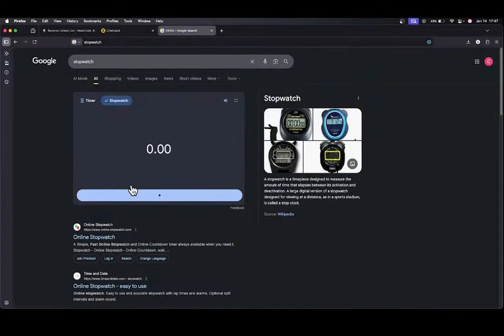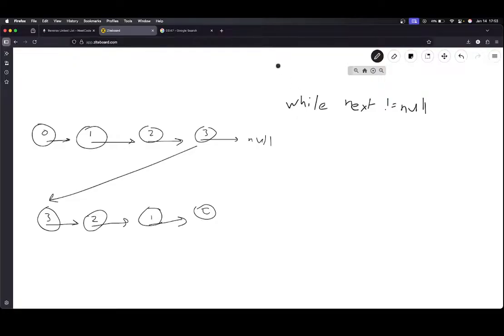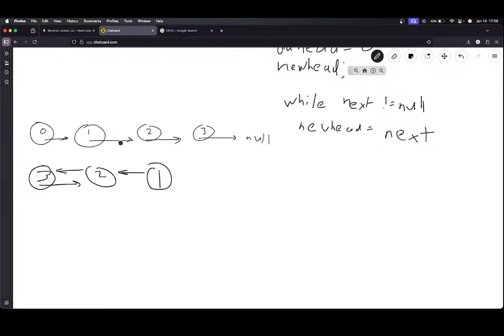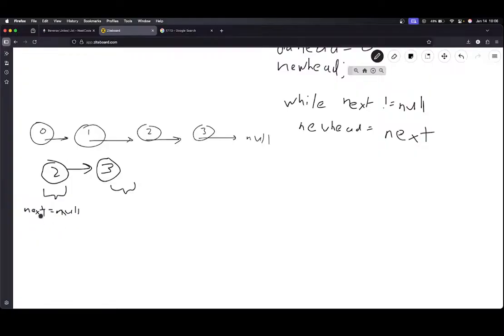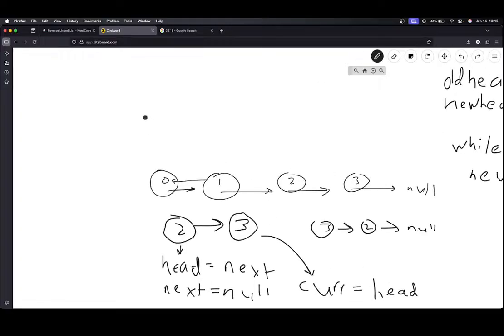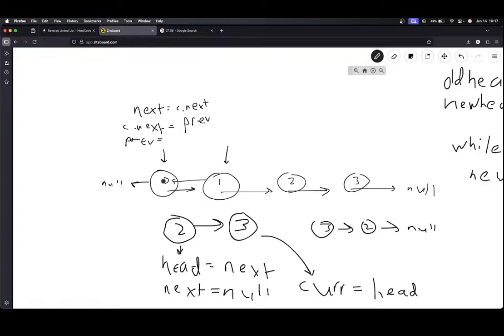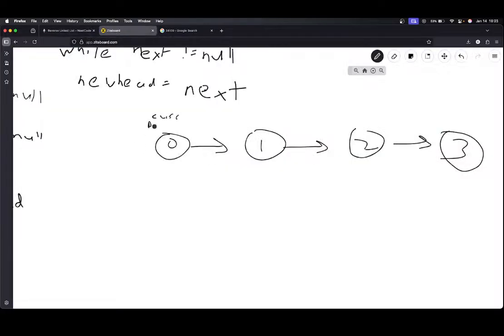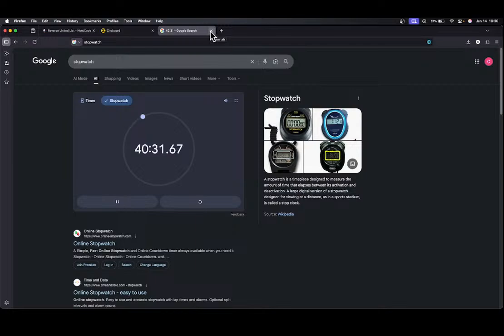Leetcode Day 4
day 4 lock in